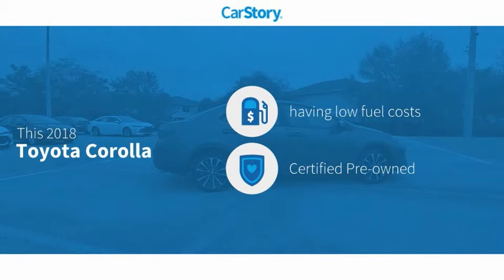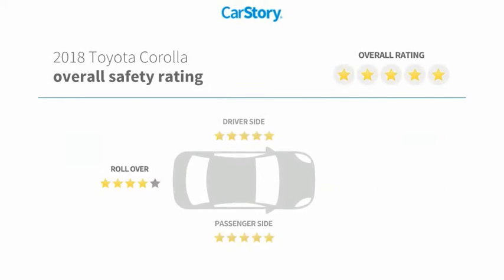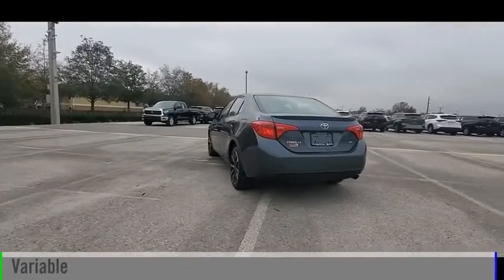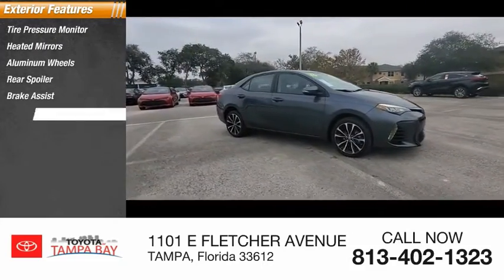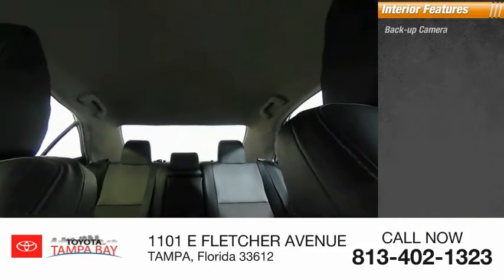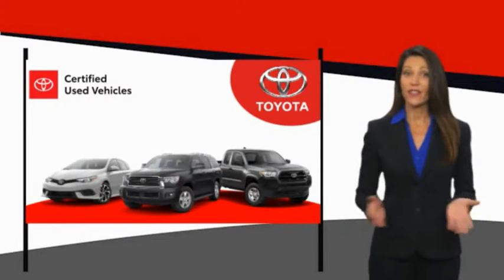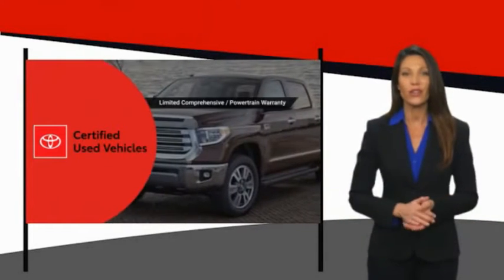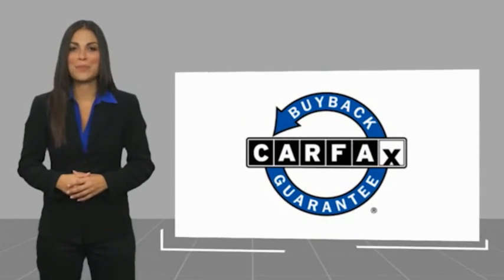2018 Toyota Corolla J070870A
2018 Toyota Corolla SE

TOYOTA CERTIFIED!! FREE HOME DELIVERY!! Corolla SE, 1.8L I4 DOHC, CVT, Slate Metallic, Black w/Fabric Seat Trim w/SofTex, One Owner Clean Carfax Certified, Backup Camera, ABS brakes, Electronic Stability Control, Heated door mirrors, Illuminated entry, Low tire pressure warning, Remote keyless entry, Traction control. Slate Metallic Corolla SE FWD CVT 1.8L I4 DOHCToyota Certified Used Vehicles Details:* Transferable Warranty* Limited Comprehensive Warranty: 12 Month/12,000 Mile (whichever comes first) from certified purchase date. Roadside Assistance for 1 Year* Vehicle History* Powertrain Limited Warranty: 84 Month/100,000 Mile (whichever comes first) from TCUV purchase date* 160 Point Inspection* Warranty Deductible: $50* Roadside AssistanceAwards:* 2018 KBB.com Best Resale Value Awards * 2018 KBB.com 10 Most Awarded BrandsTOYOTA OF TAMPA BAY ADVANTAGE At Toyota of Tampa Bay, you receive exclusive features and benefits to both enhance and protect your vehicle. From protective coatings for you paint, headlights, and interior surfaces such as surface sanitation to nitrogen tire service and roadside assistance, we provide you the MOST VALUE for your money. GUARANTEED! (See dealer for more details) Toyota of Tampa Bay near Brandon and Wesley Capel is a full-service dealership that offers a wide variety of services to our visitors and guests. Just one visit and you'll see just how dedicated we are to your complete satisfaction. We have a friendly and knowledgeable staff ready to help you every step of the way. Whether it's sales, service, body shop or financing, you'll always get the attention you deserve from Toyota of Tampa Bay. We are located at 1101 E Fletcher Ave Tampa, FL 33612. Fast, Friendly, Fair & Fun! Final vehicle sale price subject to safety inspection costs, certification costs and repair order costs. All offers are mutually exclusive. All vehicles subject to prior sale. See dealer for complete details.